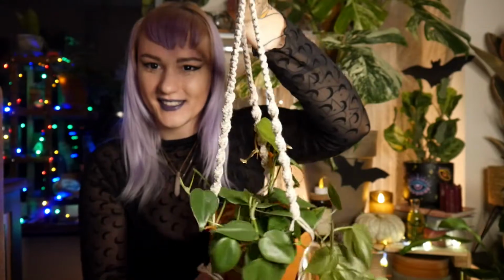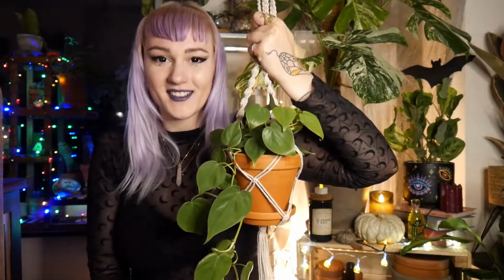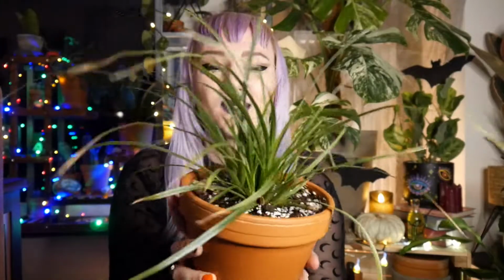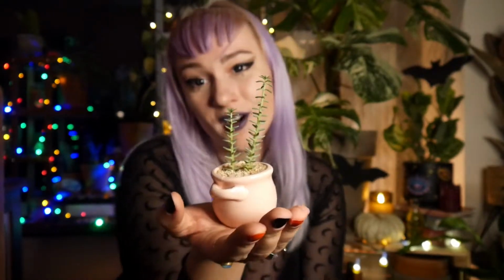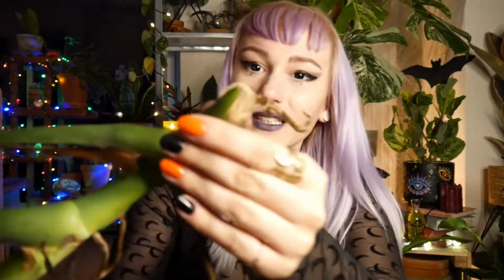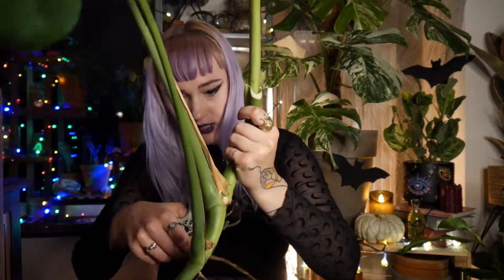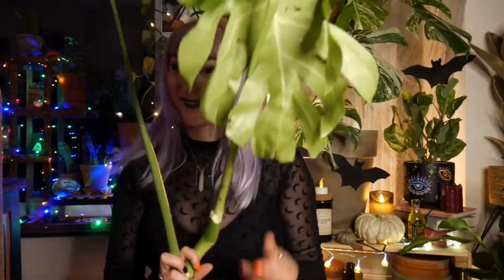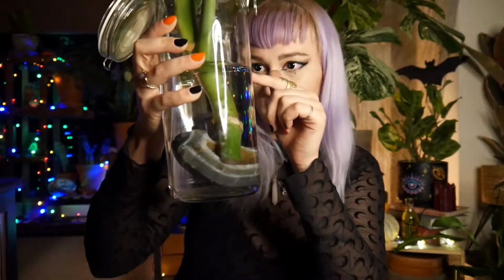I rescued a new plant today! And some of my older rescue plants.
Hi plant friends! Today I have some of my plant rescues to share with you, hope you will join me and maybe get inspired :)